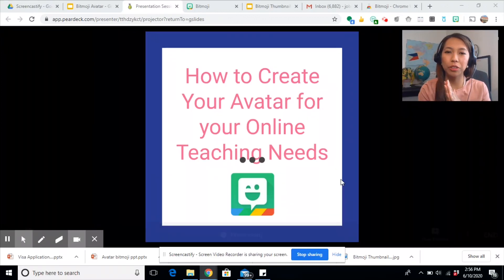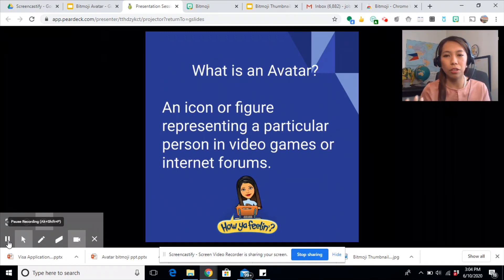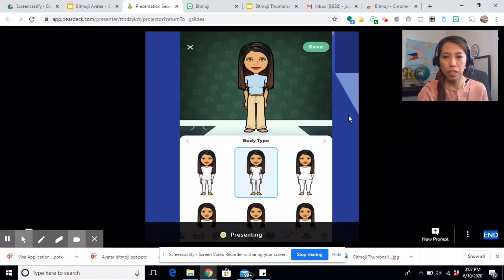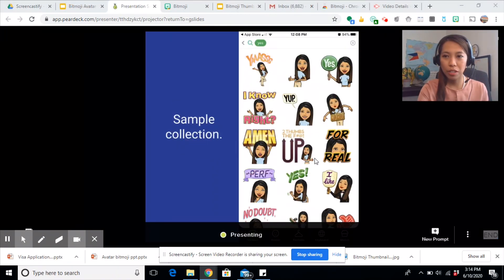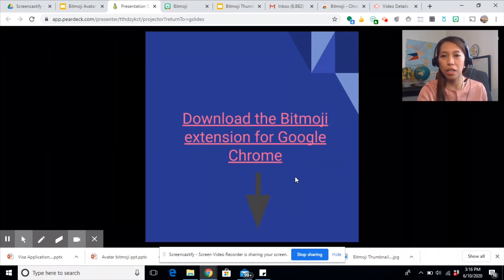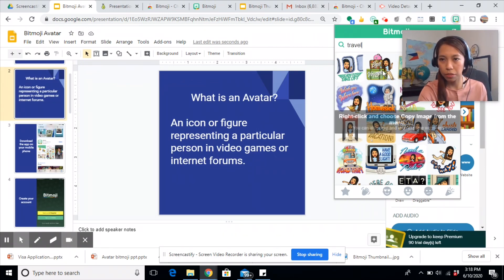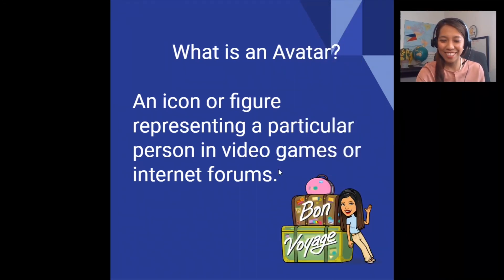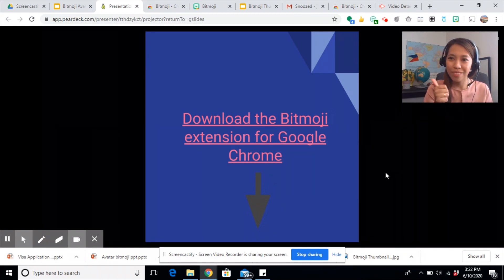How to Create and Install Avatar for Teaching Needs: From a Teacher's Perspective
Tips, review and tutorial of Bitmoji extension from a teacher’s perspective. Learn how to insert and animate your avatars for your google slide presentation.